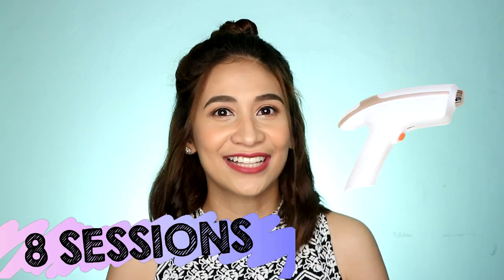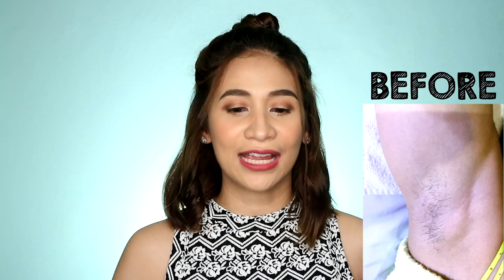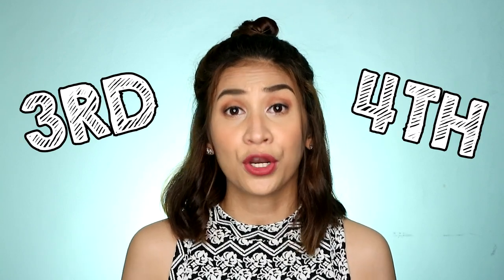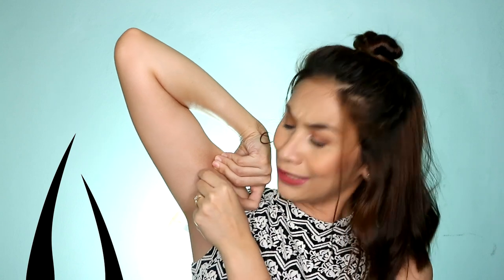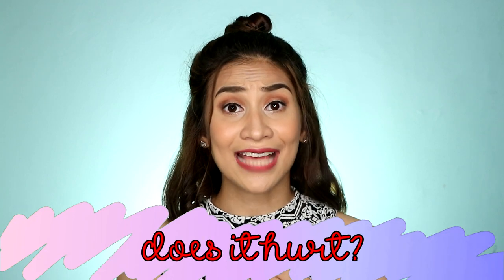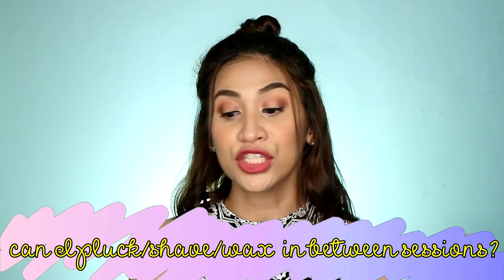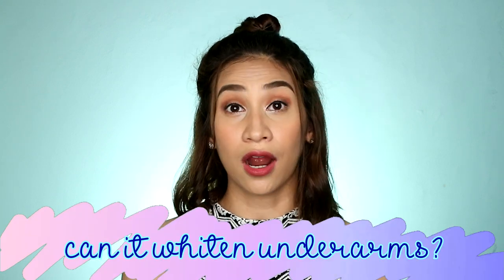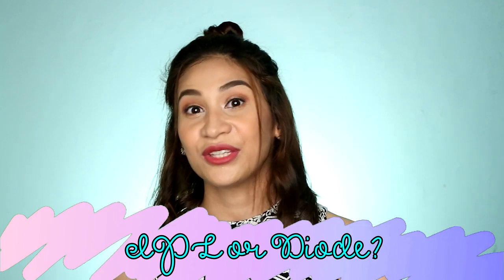AFFORDABLE Underarm Laser Hair Removal (UPDATE) | DIODE LASER HAIR REMOVAL | Lolly Isabel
This is an update video of my Diode Laser Hair Removal treatment at Blushing Beauty by Skin Station. I did 8 sessions of underarm laser hair removal and here's the result!

I also included FAQ regarding Diode Laser hair removal so watch until the end to know more about laser.

If you want to check out the procedure itself, here's my first video about laser hair removal:

**SORRY KUNG PAWIS NA PAWIS NA AKO SA DULO NG VIDEO...WALA PONG ELECTRIC FAN HABANG NAGFFILM AKO PARA DI MAINGAY...PASENSYA NA...LOL**

💋 Lolly